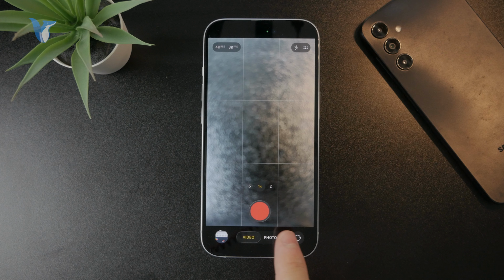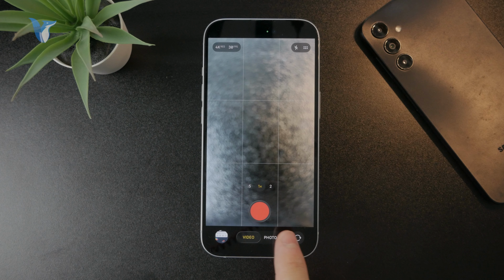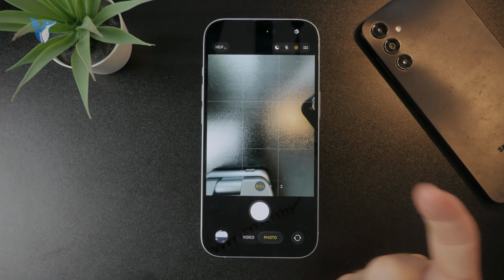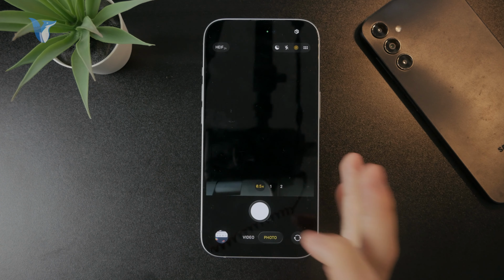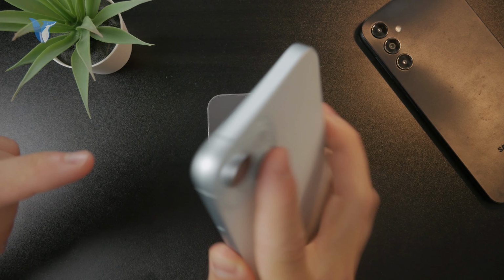How to Use 0 5 Camera on iPhone (tutorial)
Learn how to use the 0.5x ultra wide camera on iPhone with this quick step-by-step tutorial to help you take wider and more creative photos.